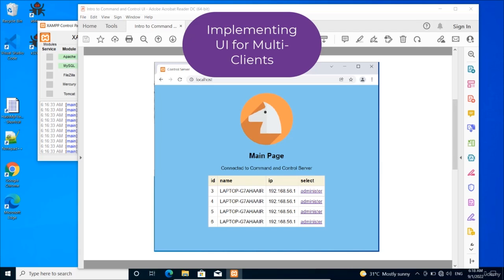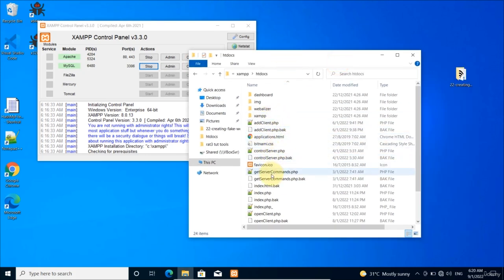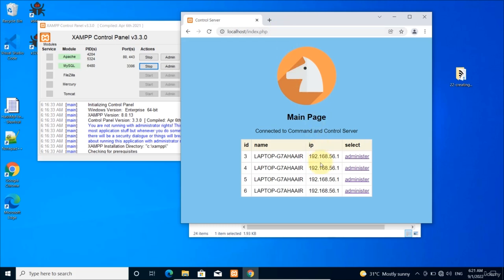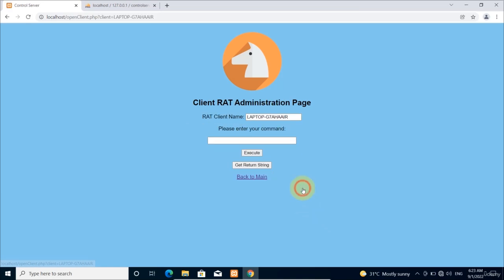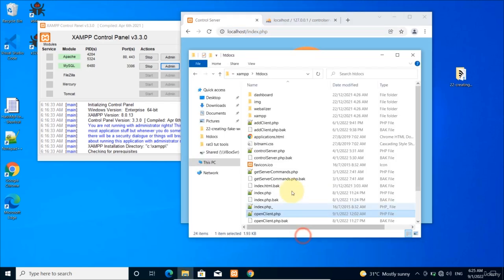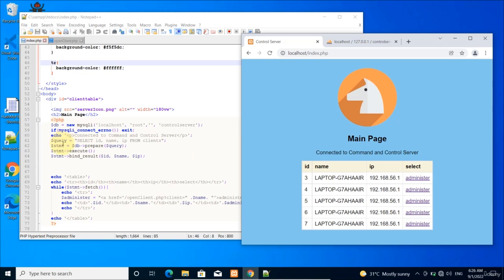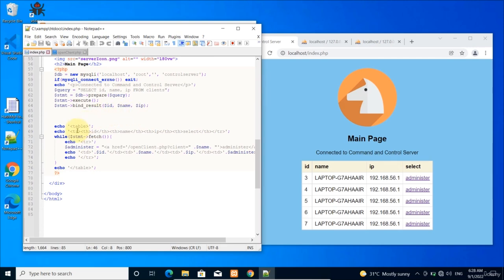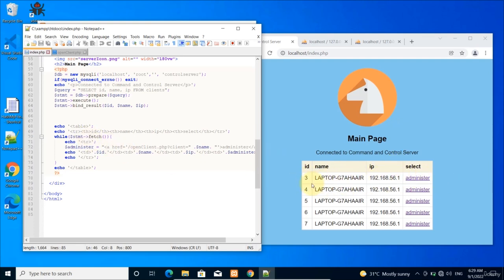٢٠ مايو ٢٠٢٥